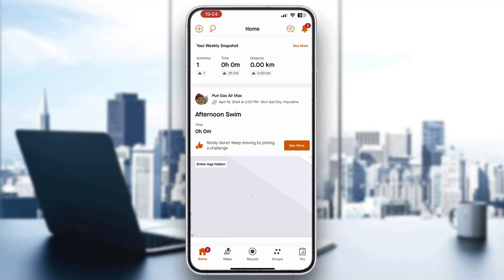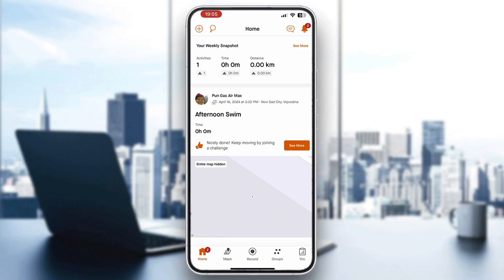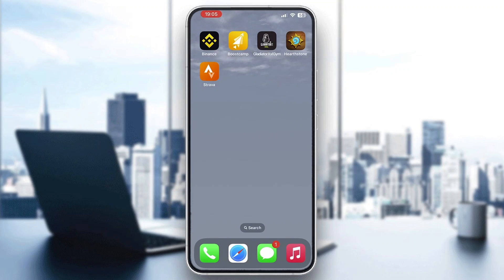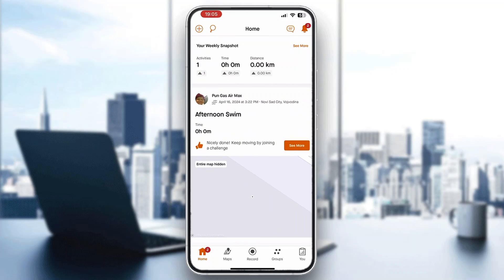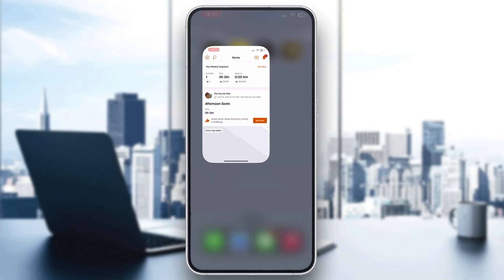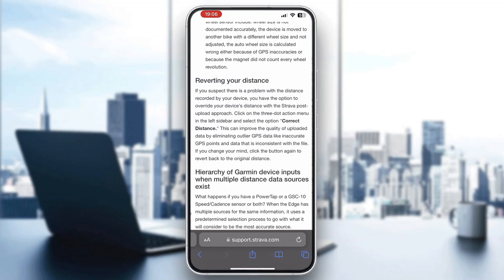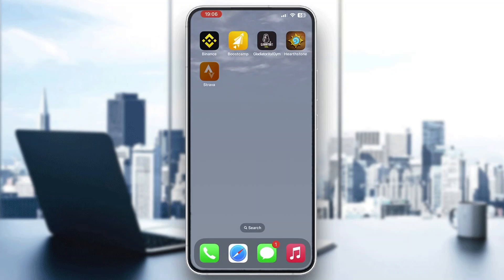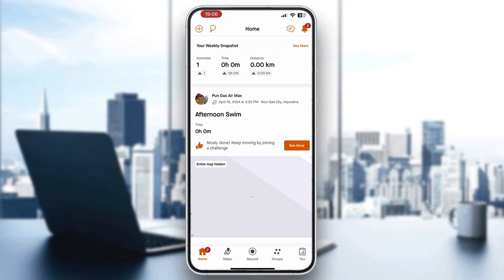How To Fix Strava Distance Tutorial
Today we talk about fix strava distance,strava,how to use strava,strava tutorial,strava for beginners